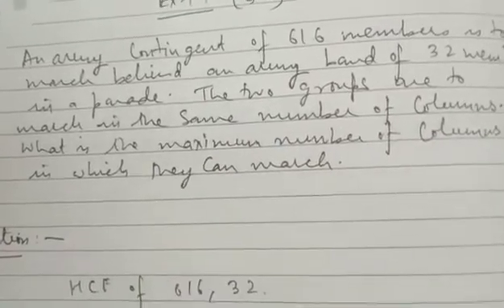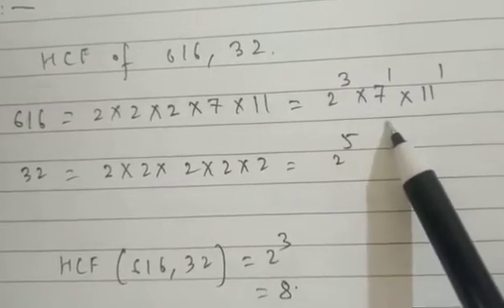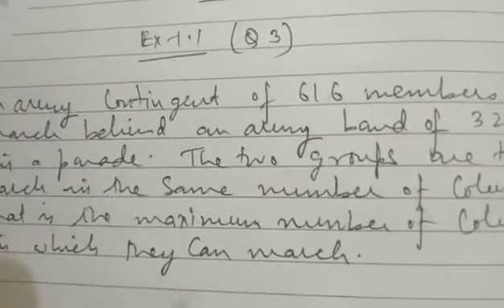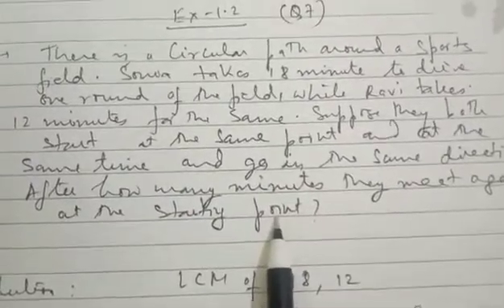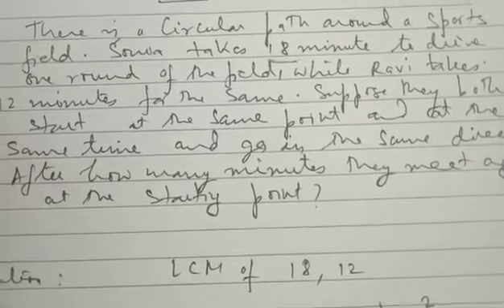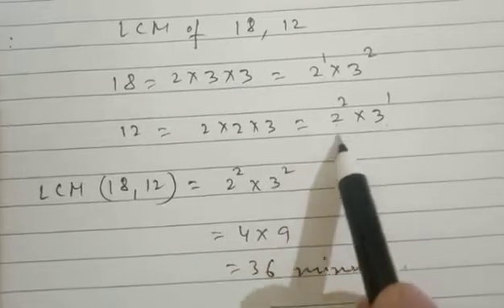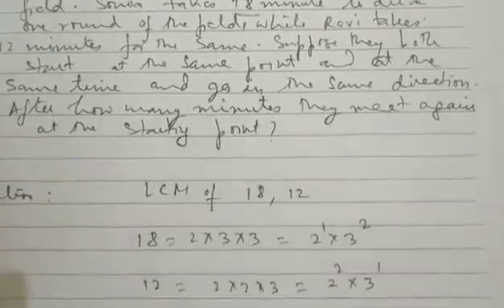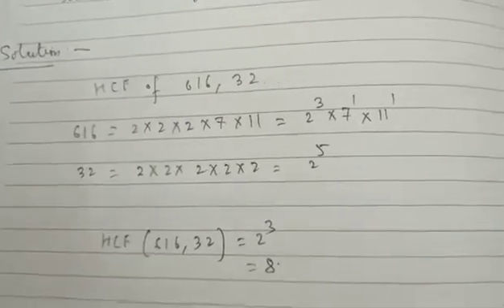10 Maths Word Problems Real Number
10 Maths Word Problems Real Number